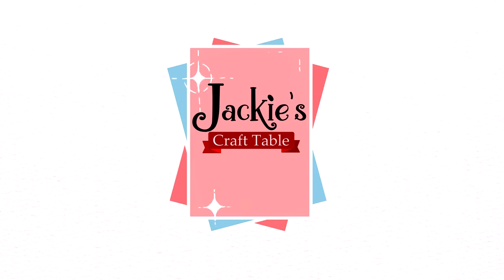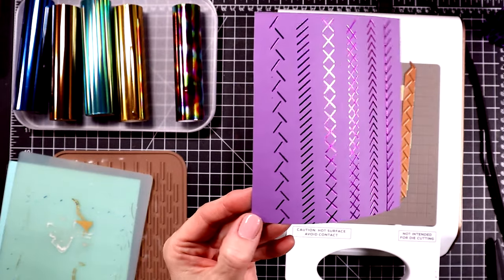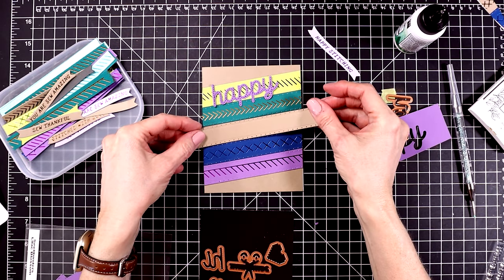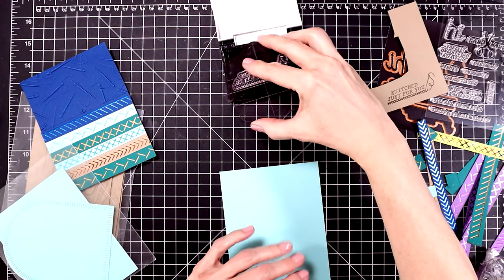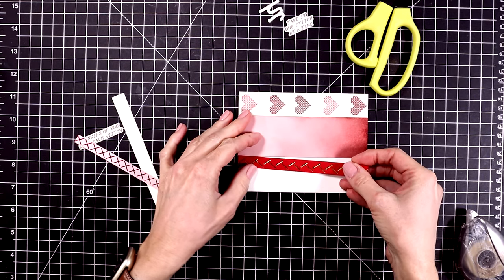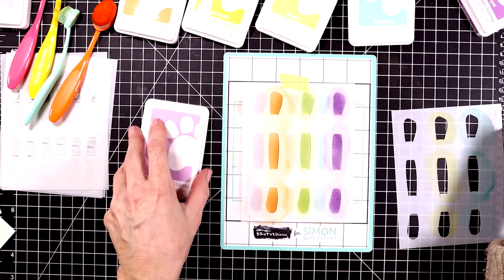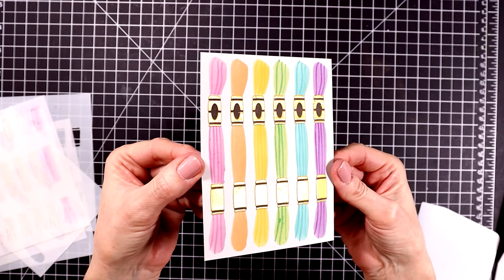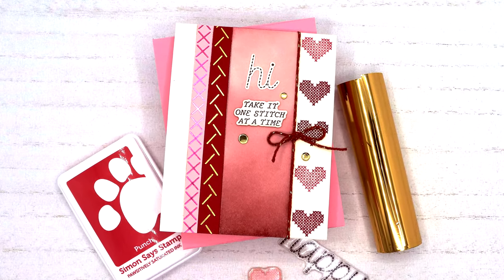Fun Techniques & Ideas for Spellbinders April Club Kits | Making Cards with Stripes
It's so much fun to mix and match Spellbinders' club kits each month! This month's theme is sewing. If you're a sewer or know someone who love to sew, you'll want to check out the new clubs. Even if you don't sew, there's still nothing cuter than a thimble--it's even fun to say. My fav club kit this month is one of the less expensive clubs--the stencil called Rainbow Floss Background. For my last card in this video, I create a rainbow card with it.

Jewel Picker

Mailing Address:
Jackie Pasko
4879 S 1900 W
USA